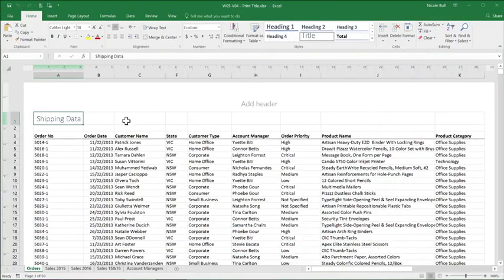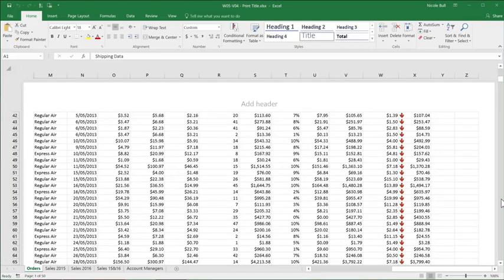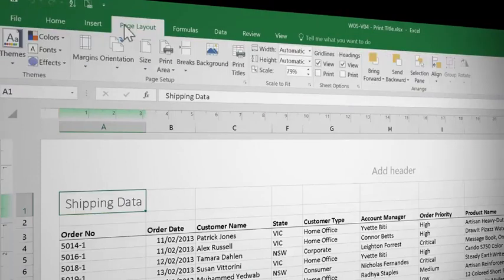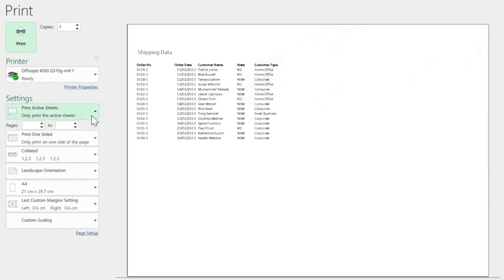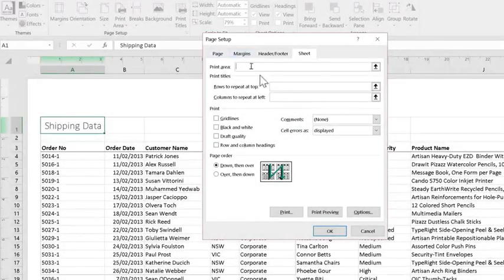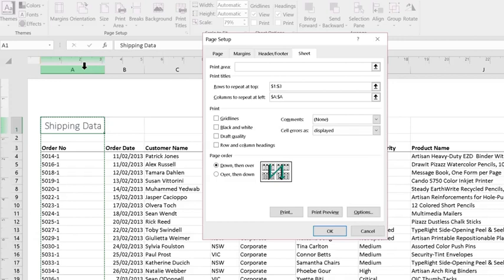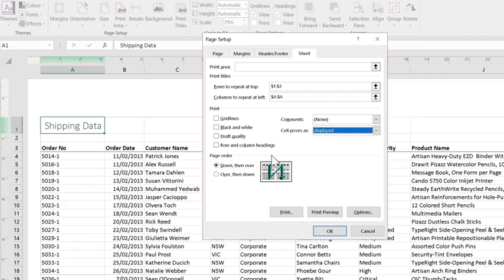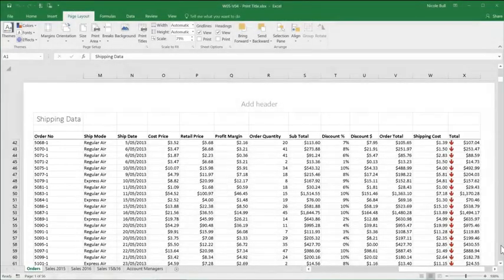Practice Video Print Titles